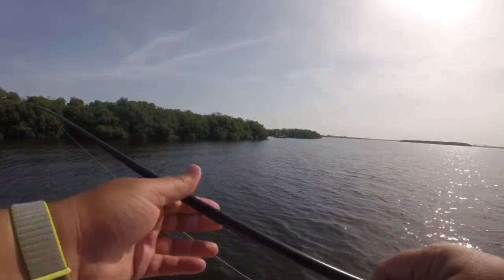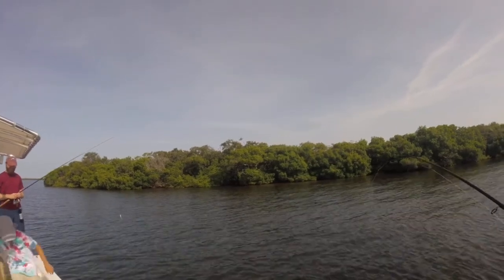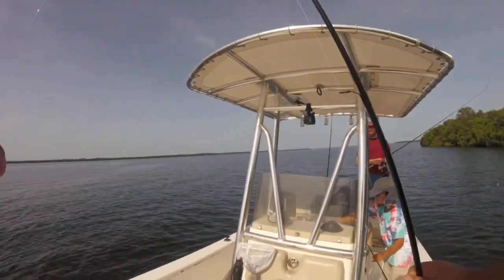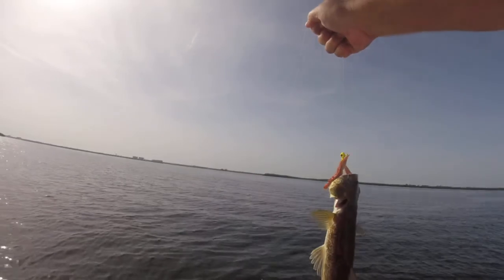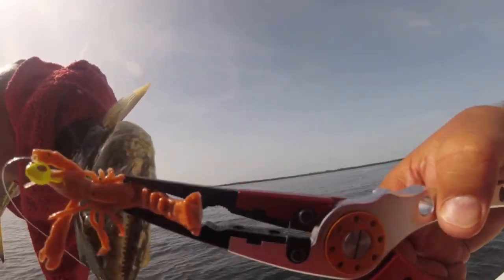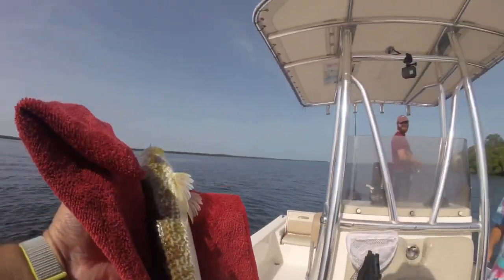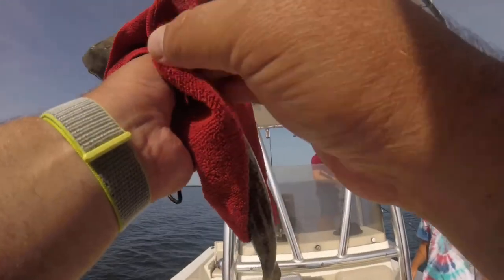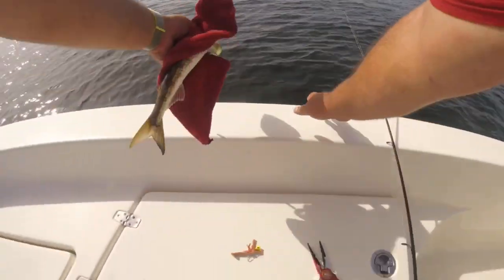Inshore lizard fish.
Biggest lizard fish I’ve caught. Most I’ve seen have been pretty small